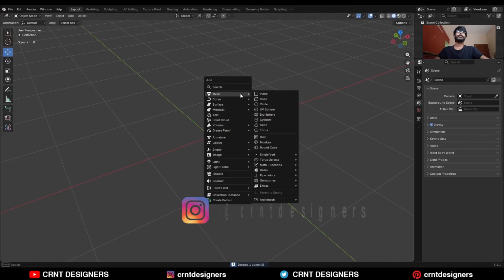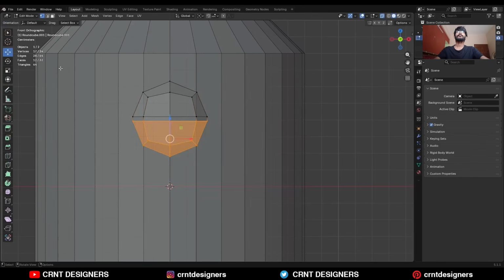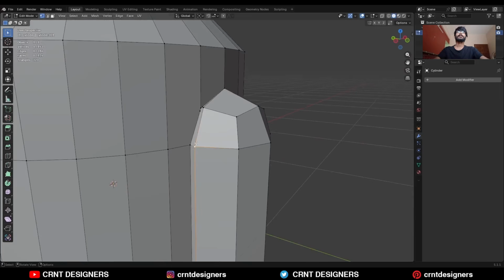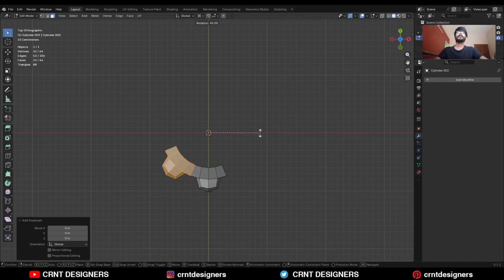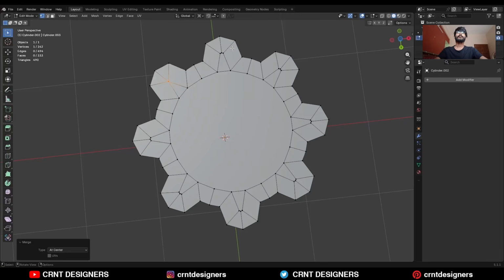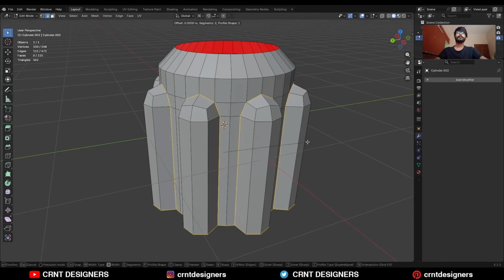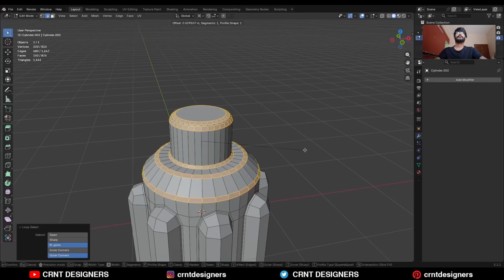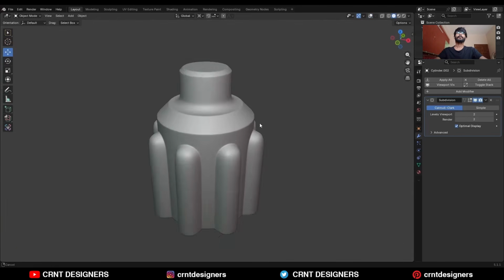I Turned a Cylinder into This Mechanical Part in Blender - Blender Modeling Tutorial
Blender subdivision surface modeling timelapse showing how this mechanical component was created from a simple cylinder using clean topology techniques.
Watch the complete workflow from basic shape to finished hard surface model in Blender.

ABOUT US